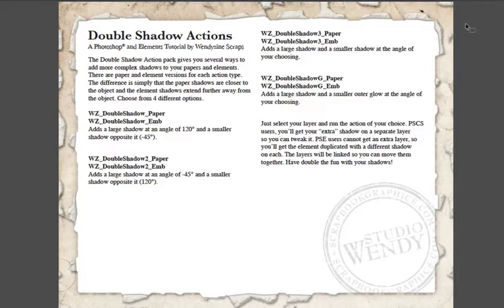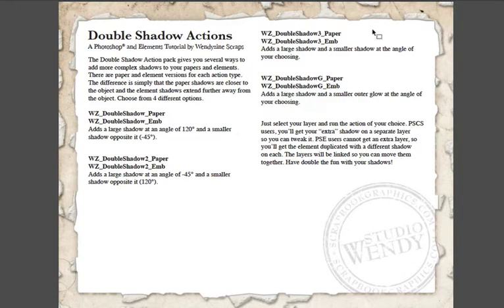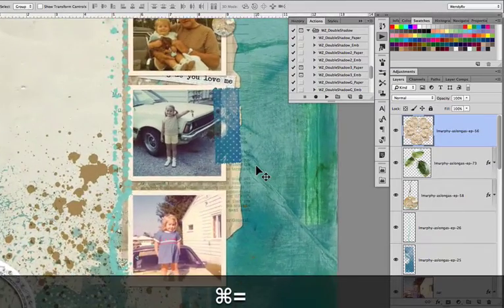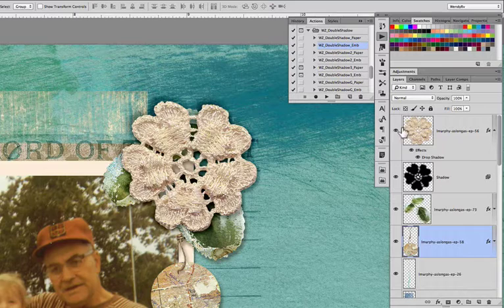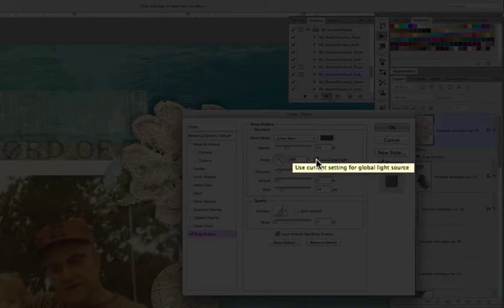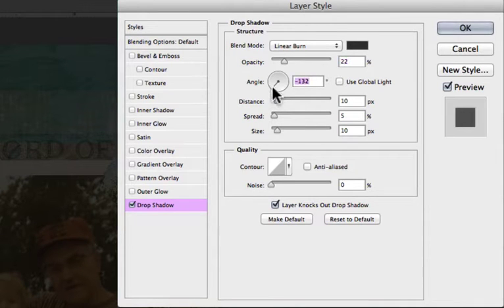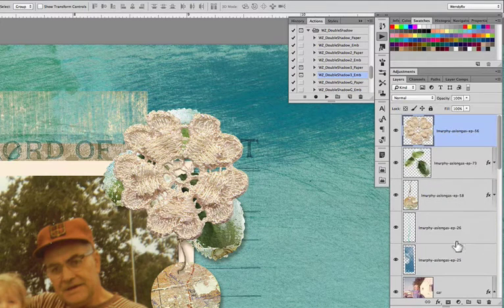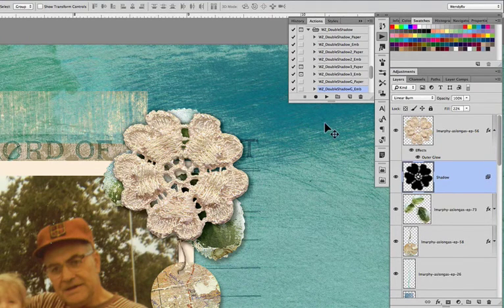ACTION: Double Shadows